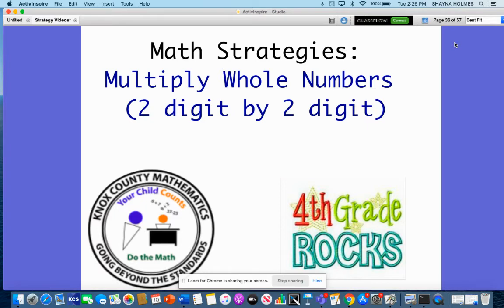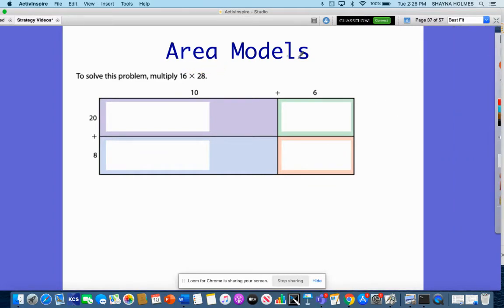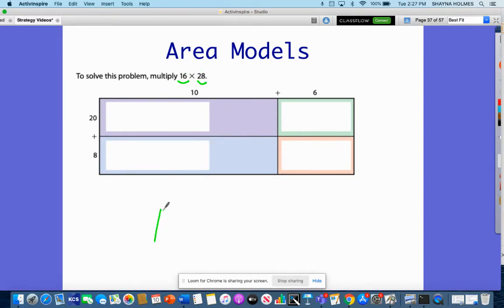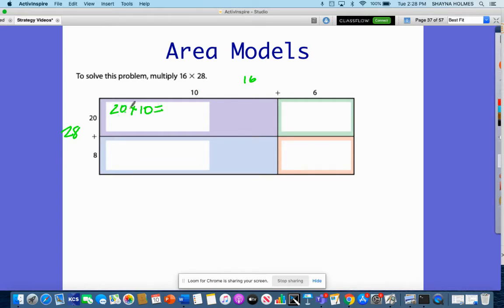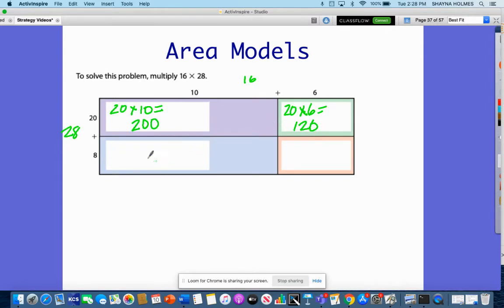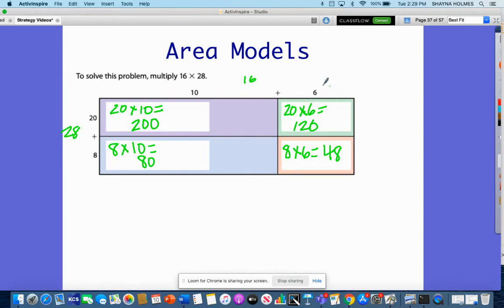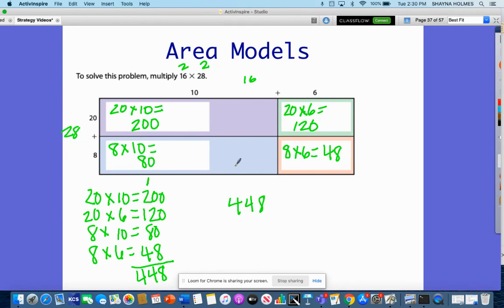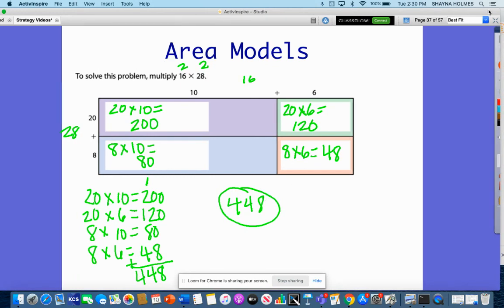4th Grade Lesson 11 Area Model Strategy Video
This video uses Ready Math materials to support students in using the area model with 2 digit by 2 digit multiplication.